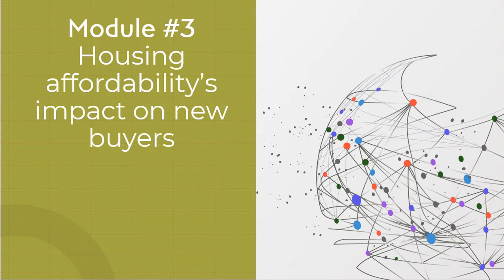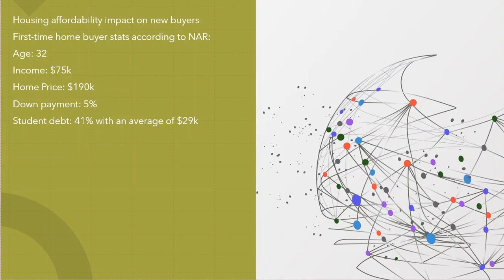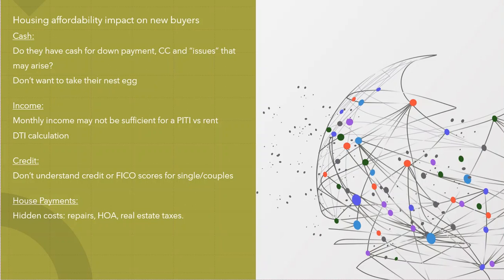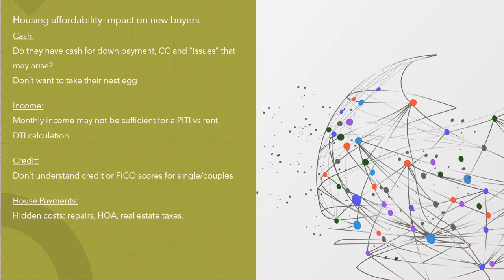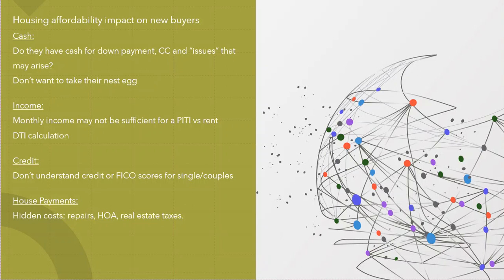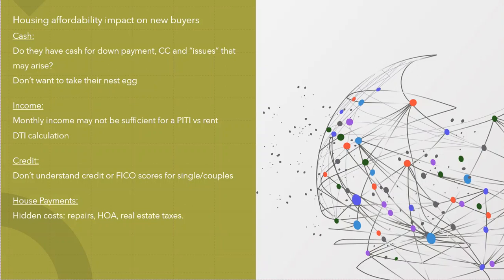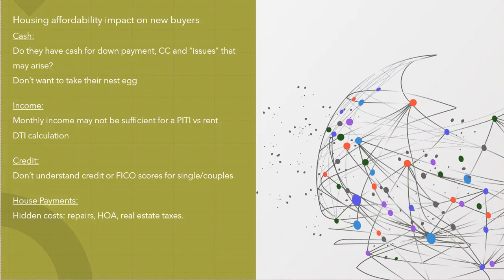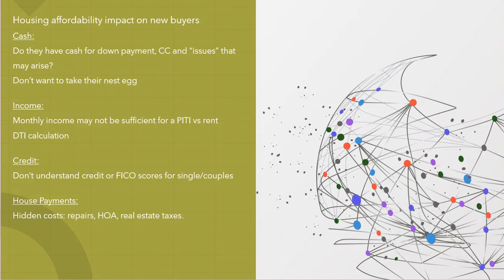Helping Your First-Time Homebuyer Clients 4/9